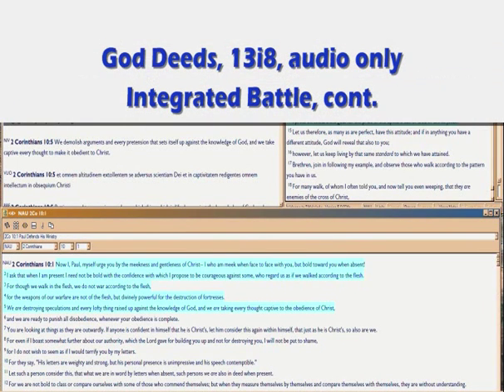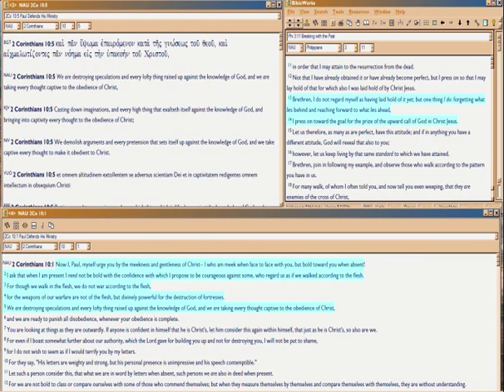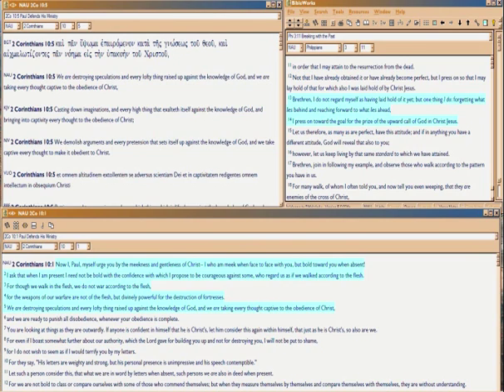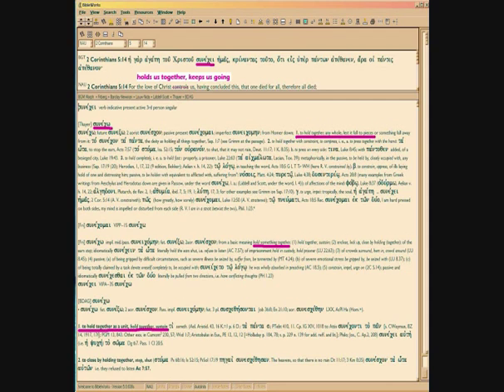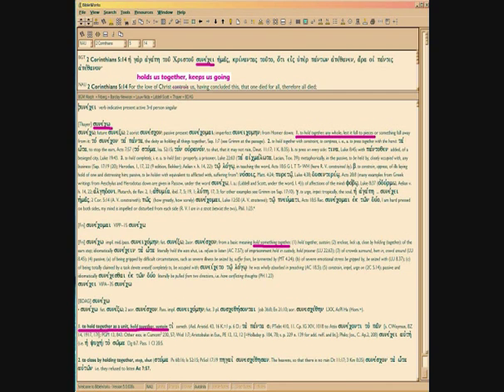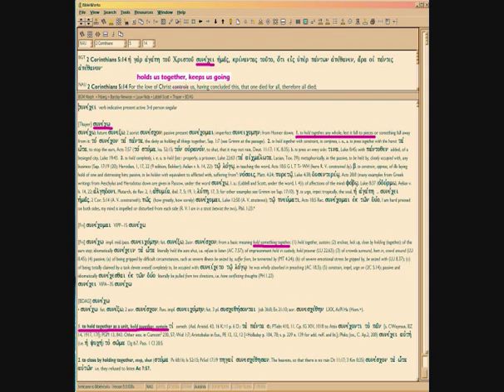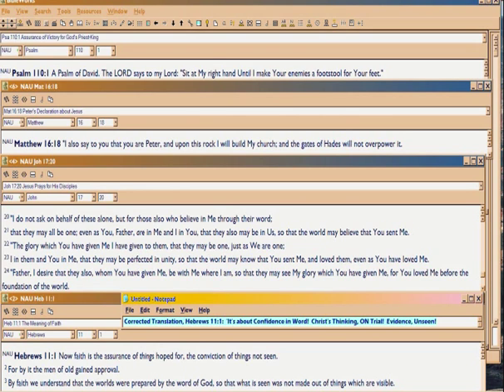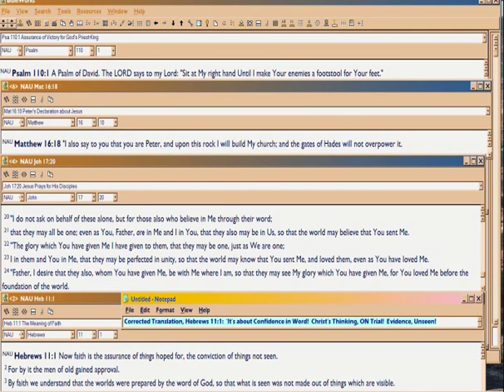God Deeds 13i8 Integrated BATTLE, cont.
Now for some review of the BATTLE concepts and issues.

For THINKING is your real spiritual agenda, down here.

Related, are diagnostic links and an overview of how the Spiritual Maturation Process enables you to integrate CONTRADICTIONS as they 'play' in your life.

You can actually test yourself for growth.  My pastor spent 12 years diagramming the Spiritual Maturation process, which I condensed into a six-page chart, . If your version of Word precedes 2002 or is much later and you can't read the doc, try this . If that doesn't work, please message me.  I can turn it into pdf.

Angelic Conflict is about that maturation, explan (very long) starts

FileName: 13i8.wmv , and vimeo alt name, . All vimeo vids have an alt address which equals the episode number with 'gd' prefix.